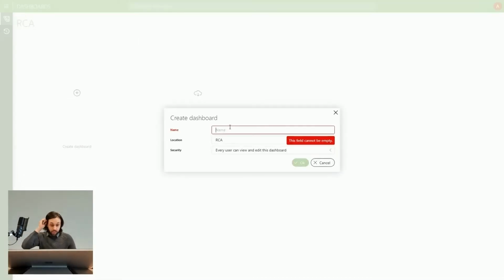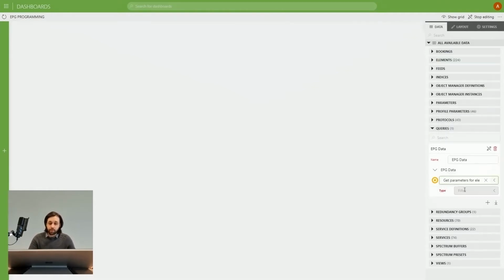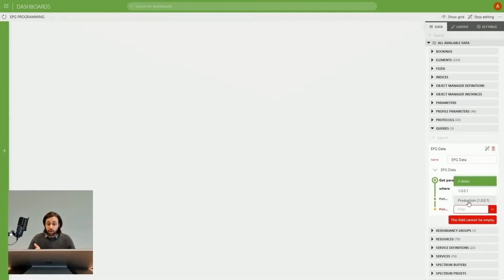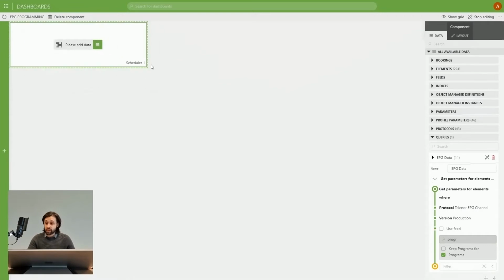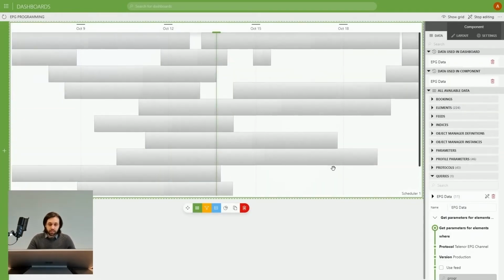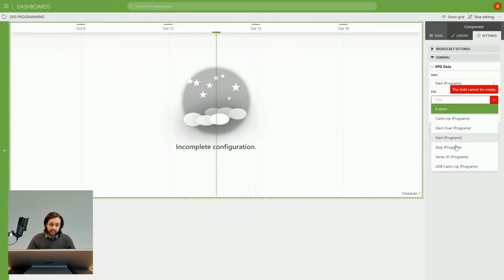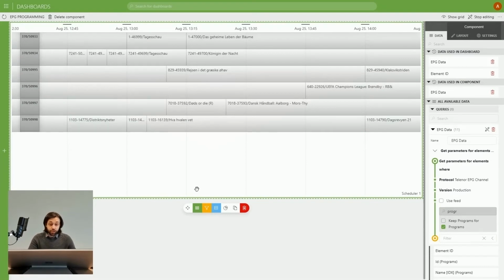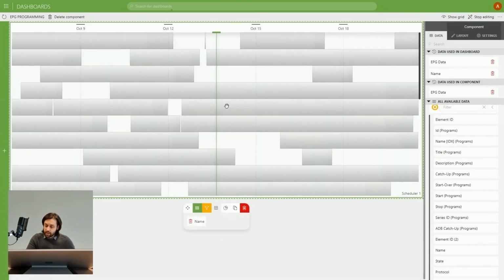Easy & intuitive scheduling with Scheduler for Dashboards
Experience easy & intuitive scheduling with the upcoming Scheduler component for the DataMiner Dashboards app!

The Scheduler component for the DataMiner Dashboard app leverages the power of the Generic Query Interface (GQI) and can display all sorts of data, be it reservations, records, planned maintenance, jobs, bookings or plain EPG data. All you need to do is set a start time and end time!

You can learn more about the upcoming Scheduler component on our free user community